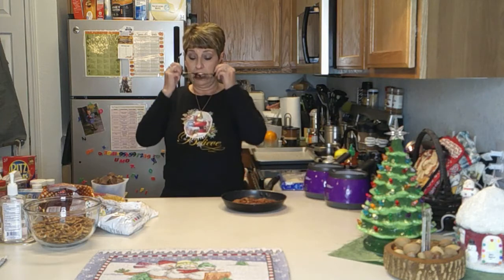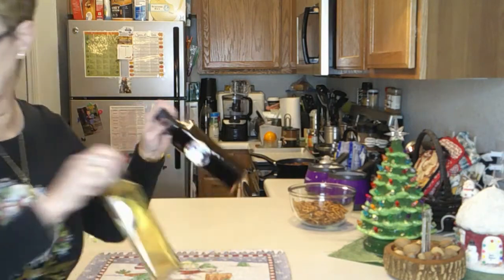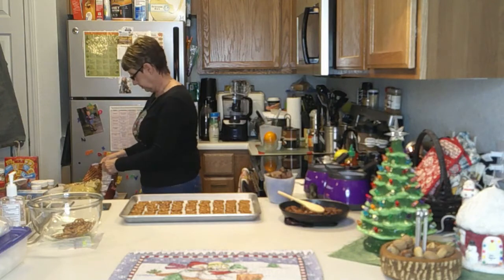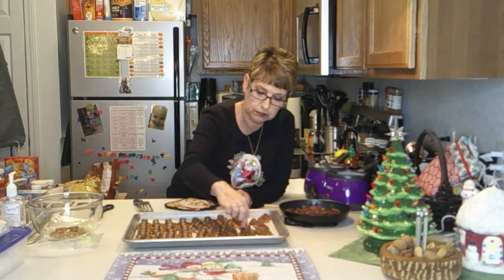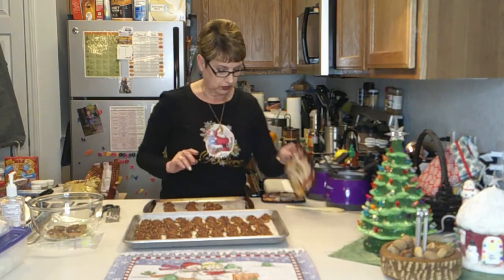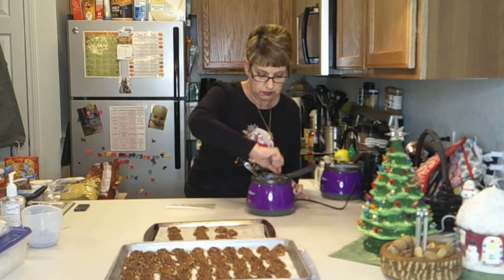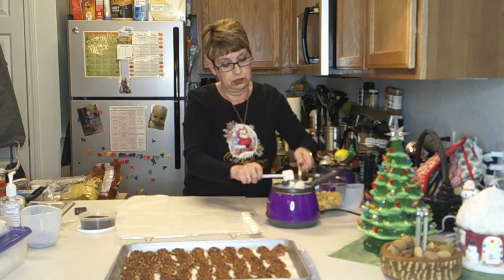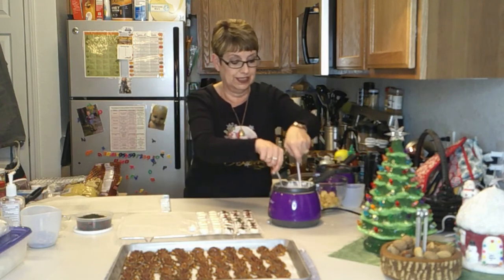Holiday Goodies Part 1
Today we’re making Holiday Goodies! It’s a three part video. This is part one, where I make the goodies that take the longest to make. You can change any of these up and make them any time of the year, for any special occasion! In one part, I talk about my Girl Scouts’ cooking class. I forgot to tell you what the dessert was at my friend’s house. They would serve either pear or peach halves, with a dollop of mayo and topped with grated sharp cheddar cheese. It’s really tasty, looks pretty and it’s cheap to make! My apologies for not realizing my card became full and shut off the camera. I added a photo of the completed Pecan delights and the Friendship cookies for you. (Youtube isn't happy I let Google Music play in the background. My apologies, I'll be more careful in the future! I think I have corrected my error!)

Here’s the link to my Pampered Chef site, so you can purchase any items you liked today. You can even join my team if you’d like. I’m a part of a team of amazing leaders and this is FUN:

My Facebook page is more family oriented, as I try to keep the politics on my Twitter feed:

My Facebook business page, where you’ll find any specials, Party Host offerings and recipes is here. It’s a great way to get the high end products at a great savings!):

Recipes used for part one:

I also garnished with melted chocolate almond bark.

Friendship Cookies (Covered Ritz Bits peanut butter cookies):

Almond bark melted
Ritz Bits peanut butter cookies
Sprinkles to decorate, I’m using Betty Crocker Hollyberry, today.